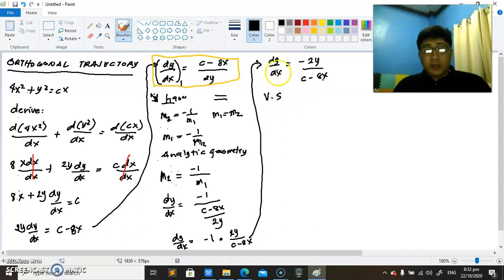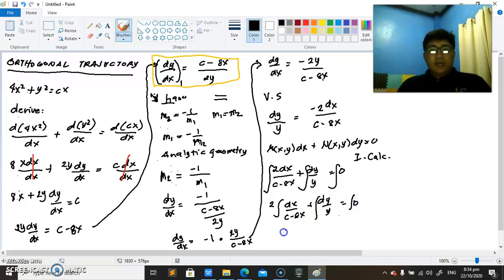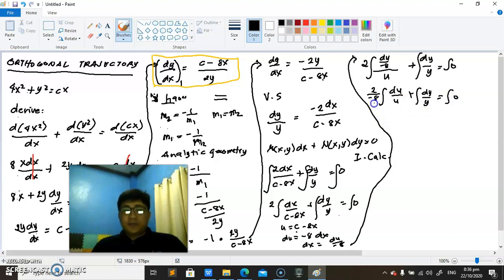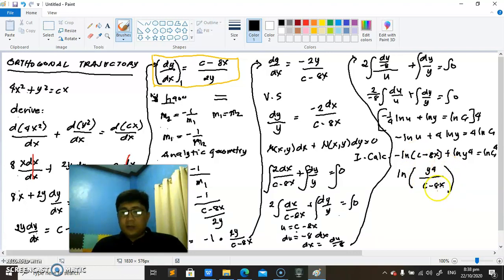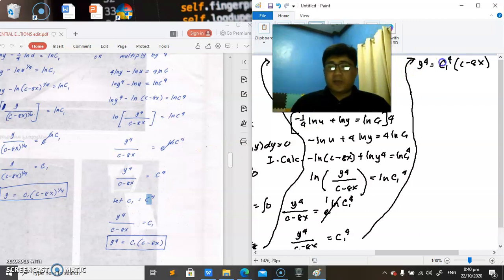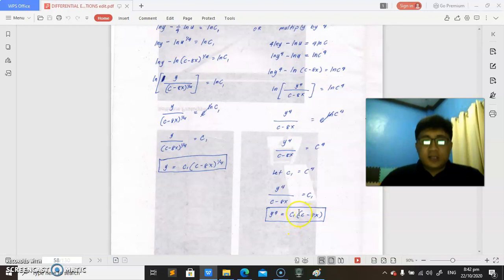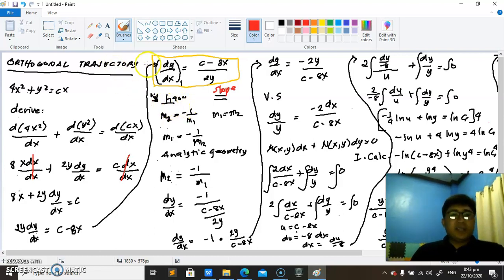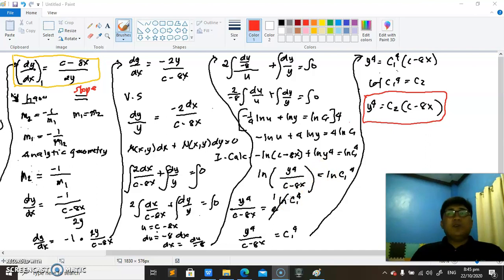Orthogonal Trajectory part 2